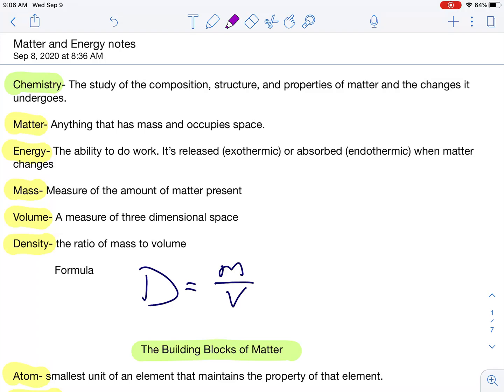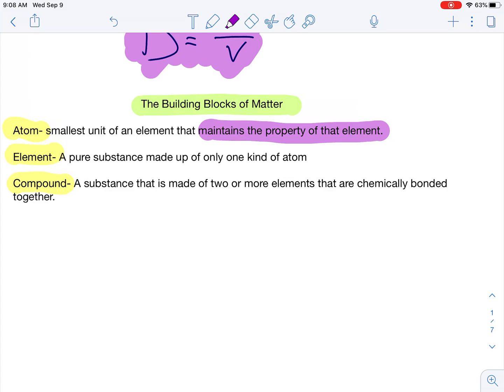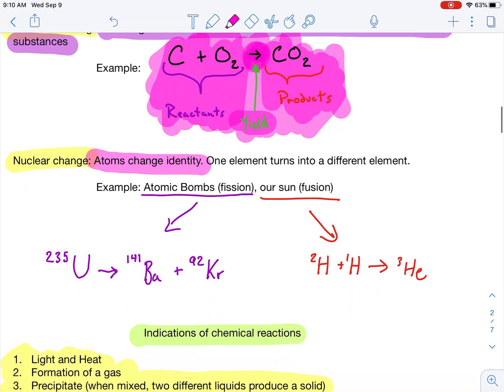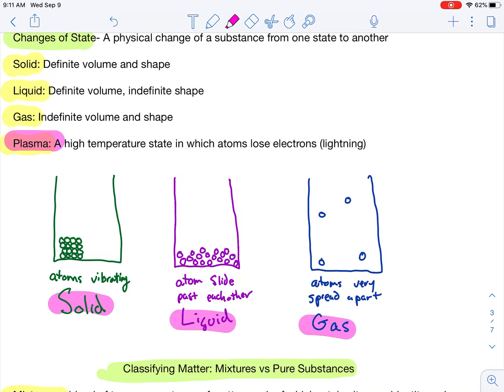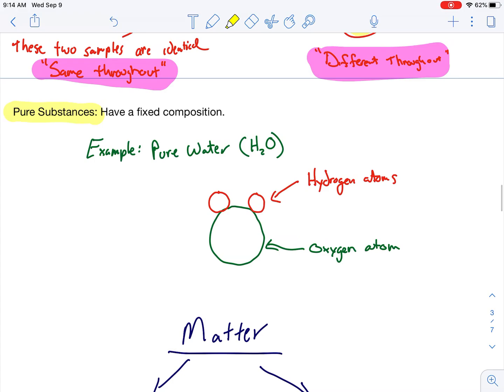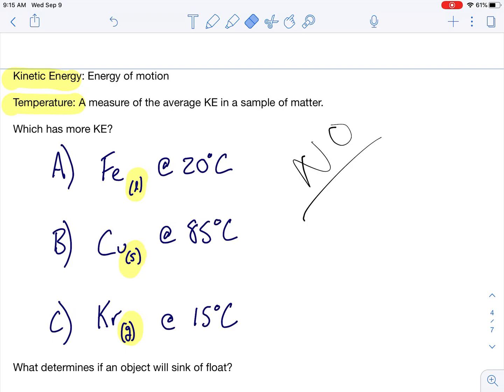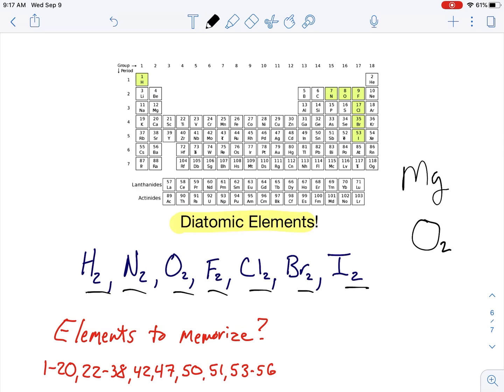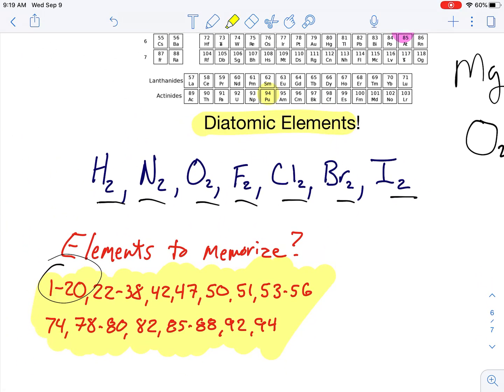Matter and Energy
This video will walk you through the objectives below.
1. Define chemistry, matter, & energy.
2. Explain the difference between mixtures and pure substances.
3. Compare elements, compounds, & mixtures and explain how they can be differentiated.
4. Identify the seven (7) diatomic elements.
5. Differentiate between homogeneous and heterogeneous mixtures.
6. Describe, identify, and differentiate between the four states of matter (solid, liquid, gas, plasma) in terms of energy, particle motion, and phase transitions.
7. Use physical and chemical properties to classify and describe matter.
8. Perform calculations related to density and use density to predict behavior of solids and liquids when immersed in water or other mediums.
9. Identify and distinguish between chemical and physical changes.
10. List the 4 indications that a chemical reaction (change) has taken place.